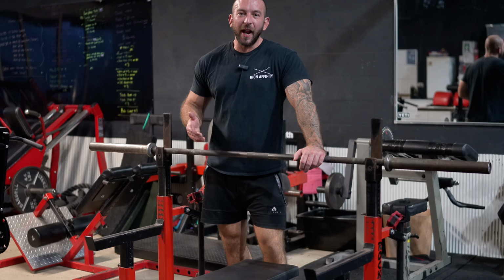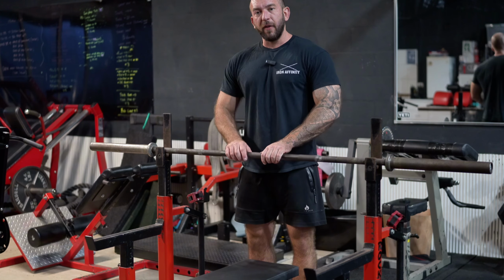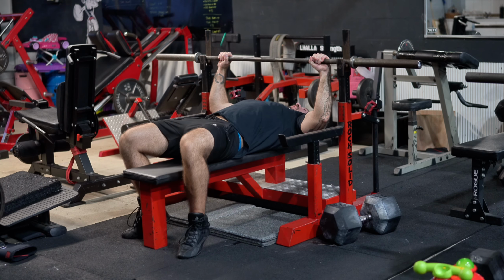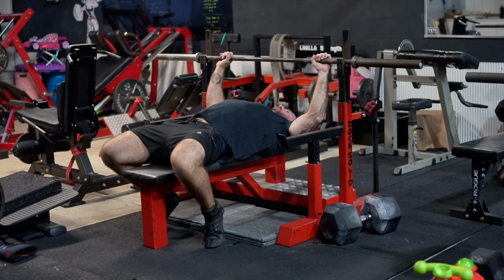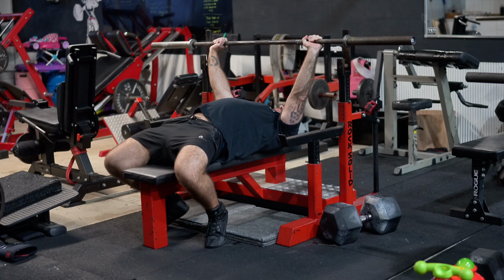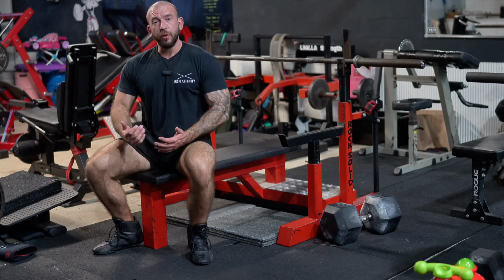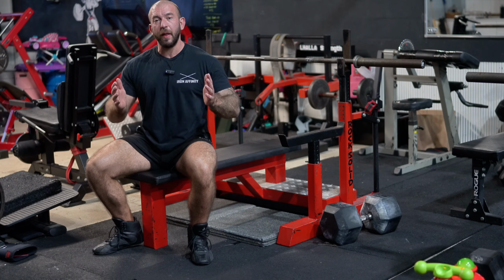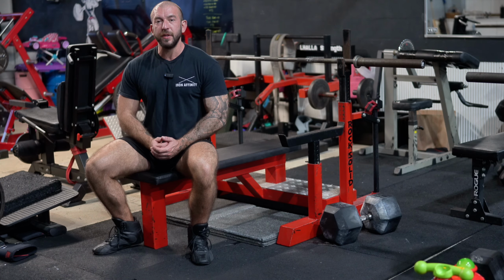Barbell Bench Press: Master Your Technique for Real Strength | Lewis McKenzie Coaching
In this video, I’ll walk you through the barbell bench press—one of the most iconic compound lifts for building serious upper body strength and size. Whether you’re training for muscle, power, or just want to stop spinning your wheels in the gym, dialling in your form on the bench press is a must.

At Lewis McKenzie Coaching, we train with purpose. That means learning how to lift properly—without ego, without fluff—just real results.

In this breakdown, I’ll show you how to press safely, effectively, and with intent so you’re actually hitting your chest, shoulders, and triceps—not your joints. Here’s what we cover:

✔️ Proper setup for power, stability, and safety
✔️ Bar path and grip width for optimal muscle recruitment
✔️ Common mistakes that kill progress (and how to fix them)

The barbell bench press is more than just a chest exercise—it’s a full upper-body builder when done right. Learn to lift with control, build real strength, and stop wasting reps.

Train hard. Train smart. Built for real life. 💪